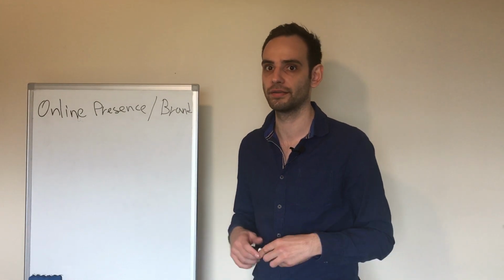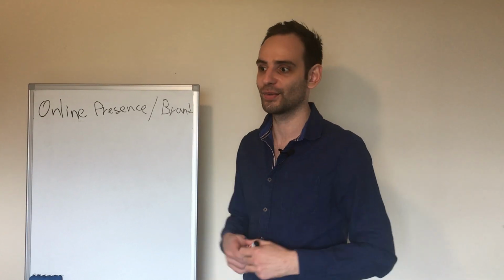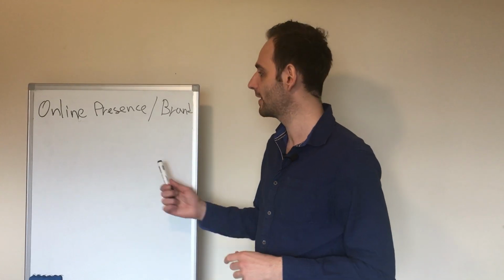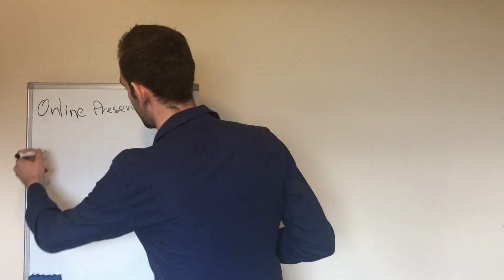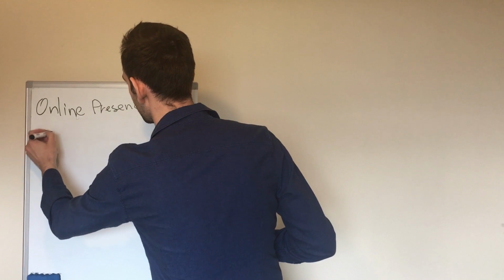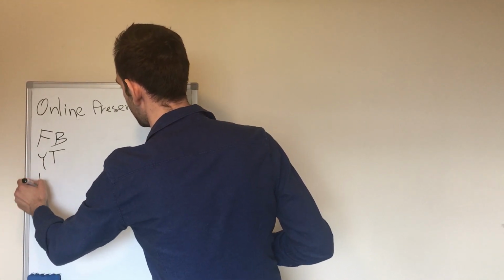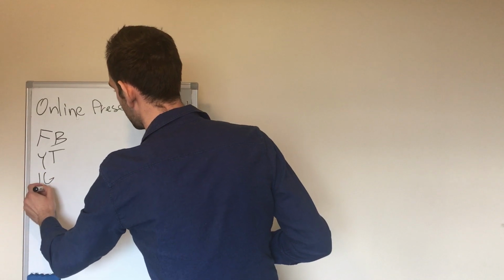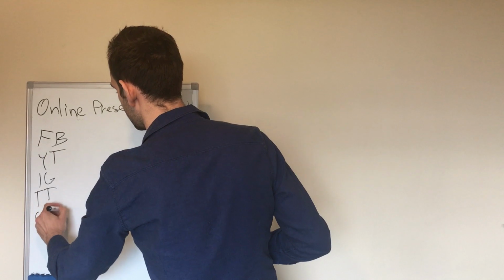How To Get Free Traffic For Affiliate Marketing 🔥 I Traffic Sources For Affiliate Marketers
Join My Affiliate Marketing Program: join.affiliatesnextlevel.com

TIMESTAMPS:
0:00 How To Get Free Traffic For Affiliate Marketing

This video is presenting Is How To Get Free Traffic For Affiliate Marketing valuable information but also try to cover the following subject:
-How To Increase Affiliate Sales

Youtube is the very best website to go when looking for videos about How To Get Free Traffic For Affiliate Marketing.
How To Get Free Traffic For Affiliate Marketing is certainly something that intrigues you and quite a lot of people so I made this video.
Now that you have actually watched my YouTube vid regarding How To Get Free Traffic For Affiliate Marketing did it assisted?

How To Make The First Sale As An Affiliate 🔥 [MUST WATCH] I How To Make Your First Affiliate Sale

Inspired by Satish K Videos video called How to Start Affiliate Marketing Blog in 2021 | Affiliate Marketing Course | Part 2

Inspired by Mahatmaji Technical video called Affiliate Marketing For Beginners || Zero Investment Se Earning Start Karo 50,000 Per Month

Inspired by Satish K Videos video called Free AFFILIATE MARKETING Course in Hindi by Satish K Videos X @Pritam Nagrale | Part 1